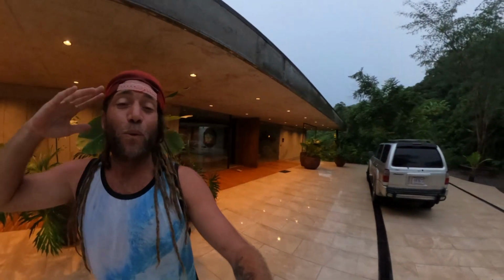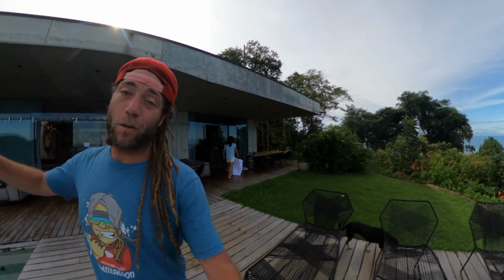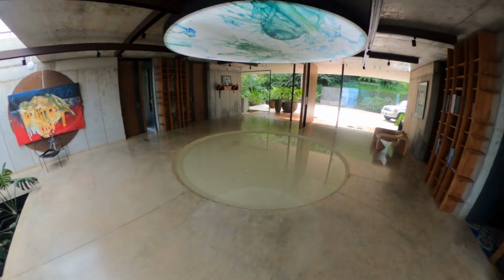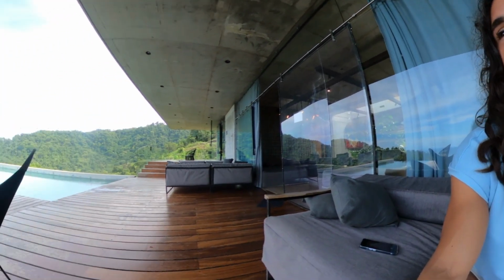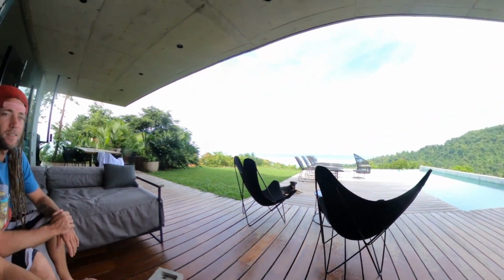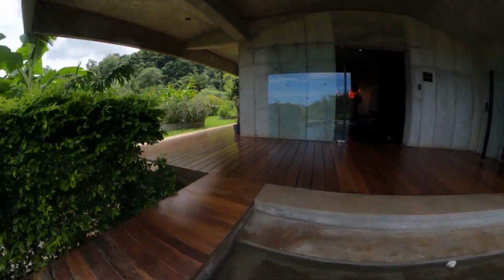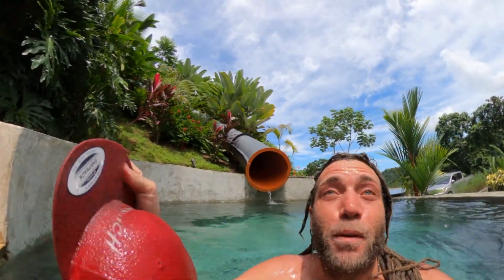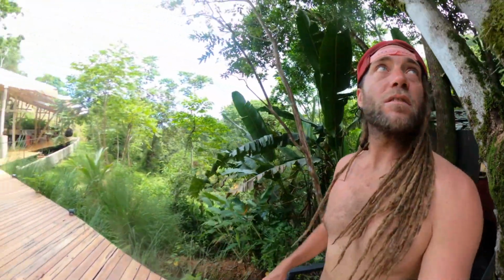The Art Villa Take Over - Costa Rica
MERCHH HERE!! -  chenzaloon.company.site

Video Link:    • Much Higher - Causmic / GTA San Andre...
Genre Music: GTA San Andreas Theme Song - Hip Hop - Trap - Rap

Video Link:    • Whitefish Salad - LATASHÁ / Trap 2021...
Genre Music: Trap - Gym - Workout - Crossfit - Training - Motivational